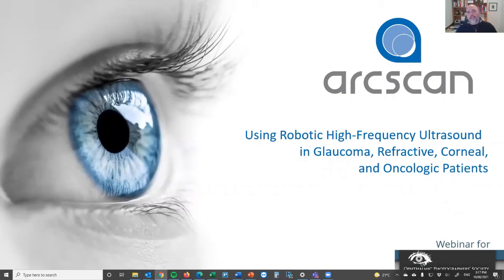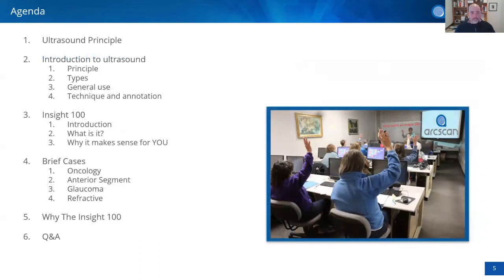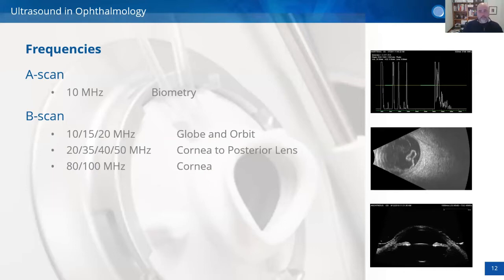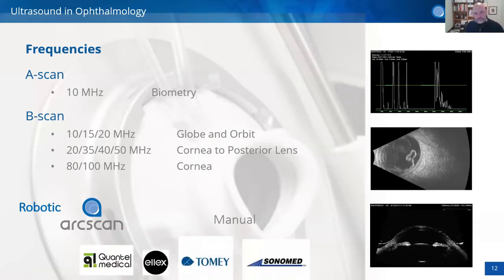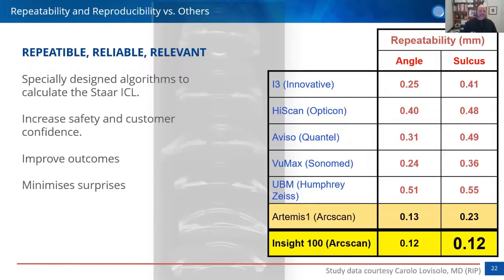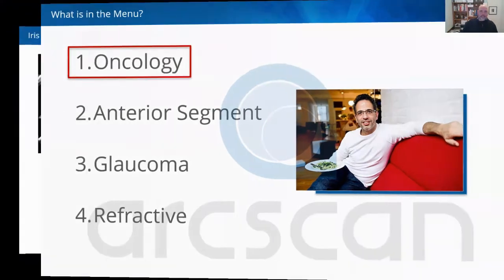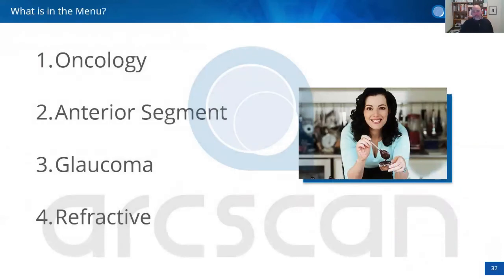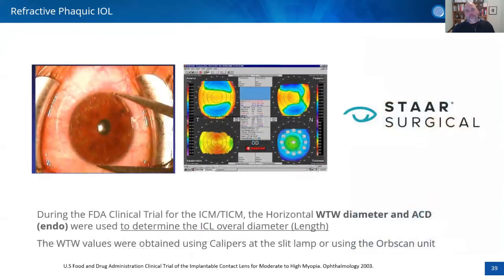Robotic VHF-Ultrasound in Glaucoma, Refractive, Corneal, and Oncologic Patients by Dr. Rick Behrens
Ophthalmic Photographer's Society presents Webinar Wednesdays with ArcScan and Dr. Rick Behrens on the Insight 100.

0:00 Start
3:24 Learning Objectives
5:20 Introduction to Ultrasound
9:09 Ultrasound in Ophthalmology
15:20 What is the Insight 100
18:20 Comparing Technologies
20:12 Insight 100 Repeatability
21:40 Oncology
24:48 Anterior Segment
27:59 Glaucoma
31:44 Refractive
33:30 ICL Sizing Methods
41:22 "Zaldivar Principle"
43:05 Dan Reinstein Formula
47:18 Epithelial Changes in Keratoconus